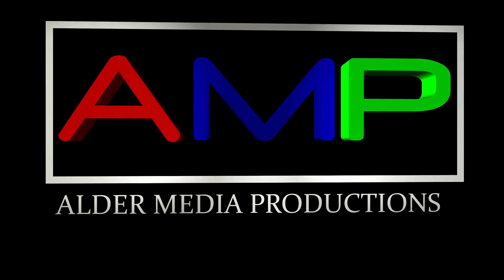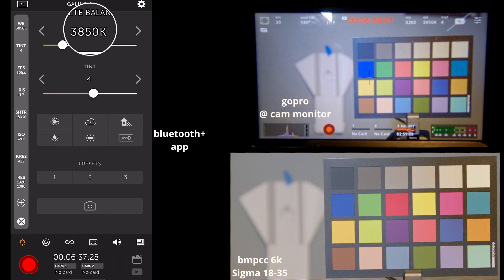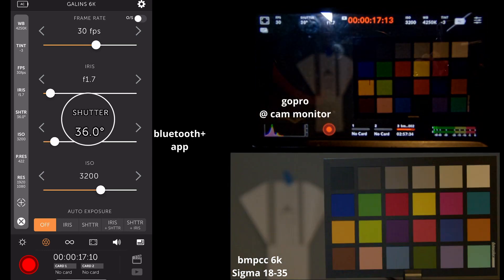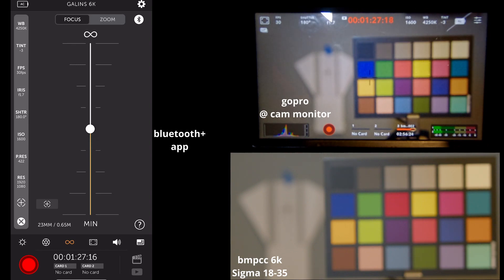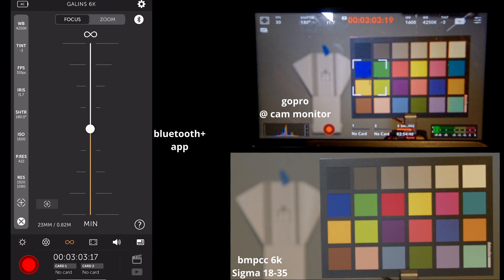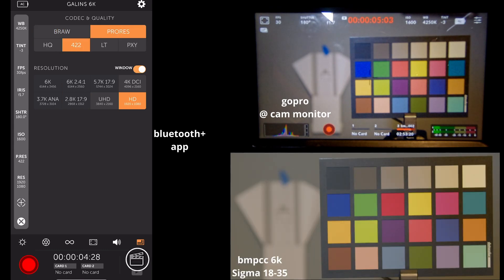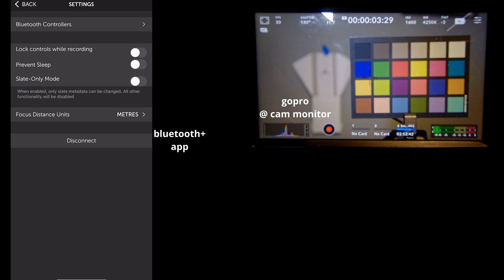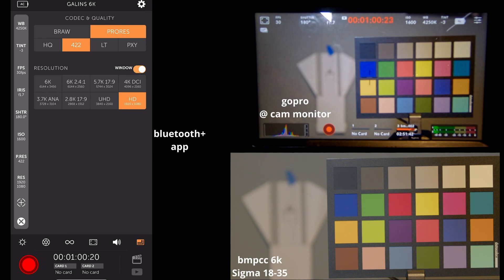Bluetooth Plus Tutorial for bmpcc 6k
This is a full rundown of the features of the Bluetooth+ app with a bmpcc 6k and a Sigma 18-35 Art lens.